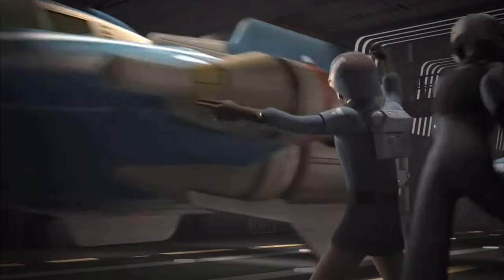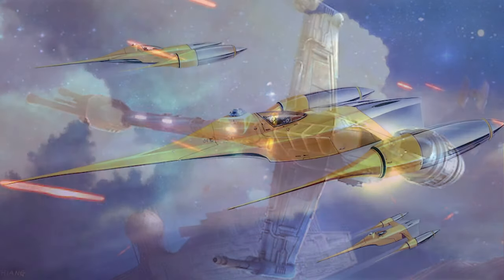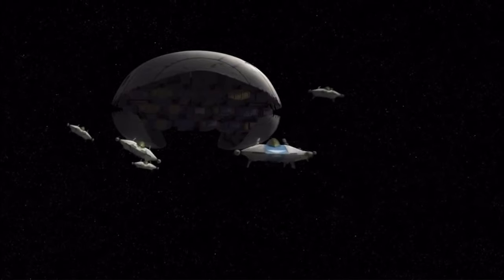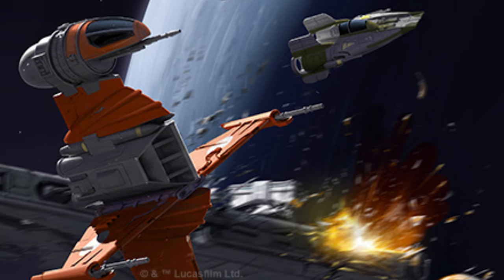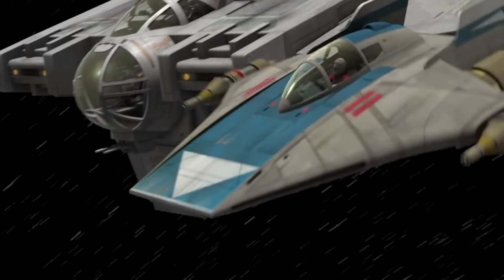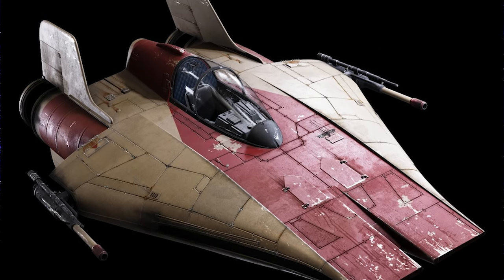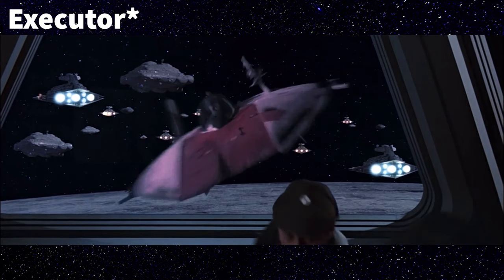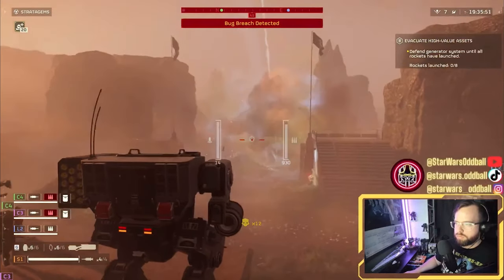A-wing Starfighter! The Rebel's Interceptor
Hello there! Welcome back to the channel, today we talk about the A-wing. Considered to be one of the best starfighters of all time as it helped turn the tide in the fight against the Empire. I love this fast little speedster and I hope you do as well. Be sure to let me know if I missed anything on this starfighter down in the comments below. Also, swing by Friday afternoons for the weekly live stream.
Have an amazing day wherever you are and may the Force be with you, always.